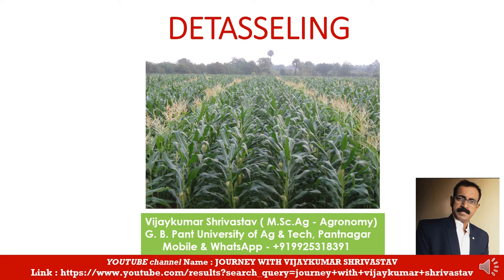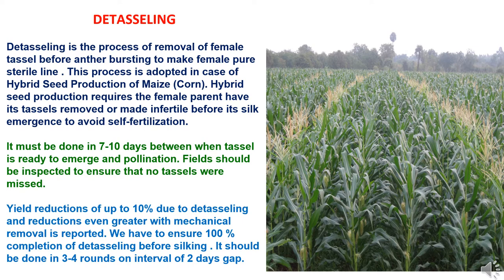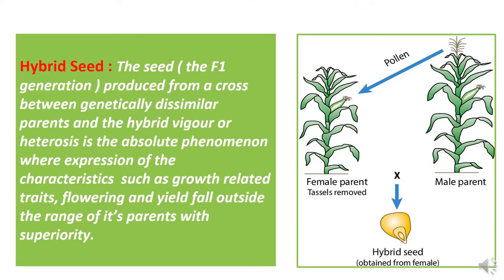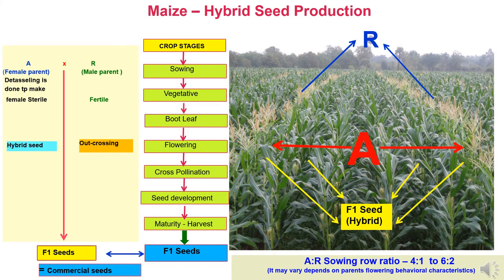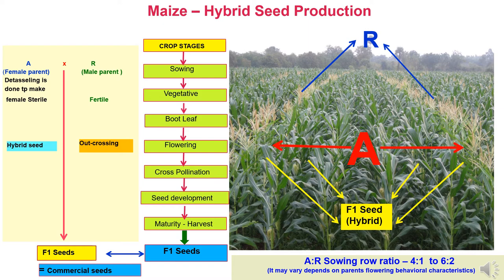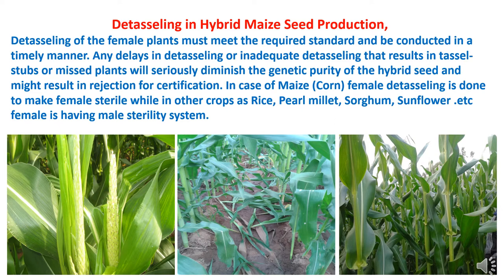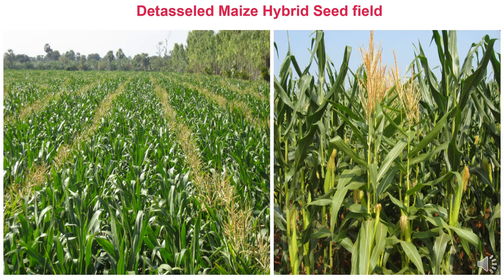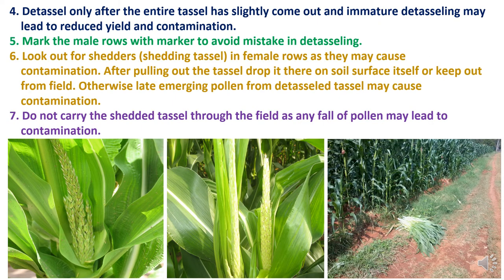DETASSELING IN MAIZE HYBRID SEED PRODUCTION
In this presentation title  “DETASSELING” covering various topics as detasseling, maize hybrid seed production, importance of detasseling in Maize hybrid seed production , precautions in detasseling etc.